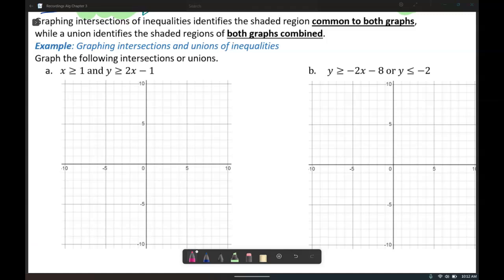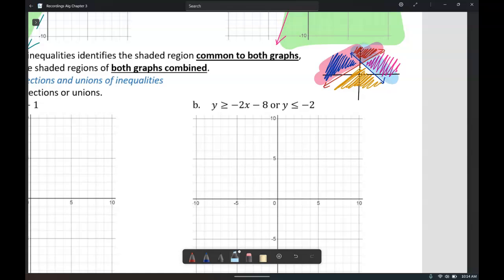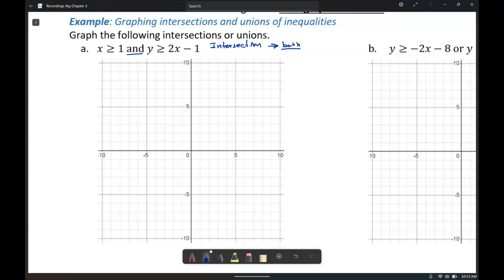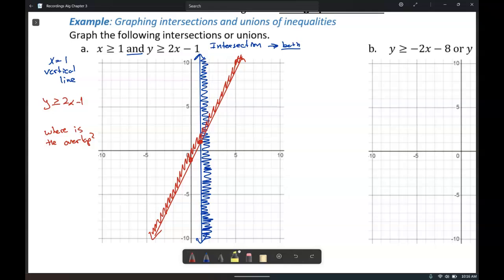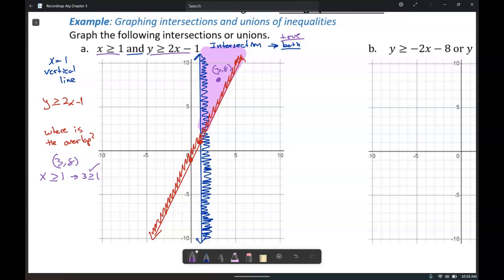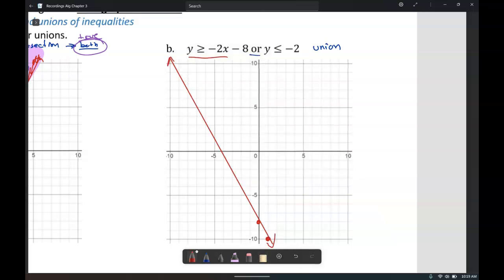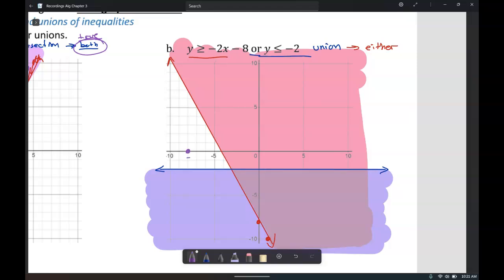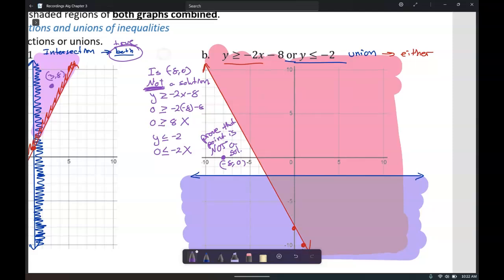Alg II - 3.7 Part 2 - Graphing Intersections and Unions of Inequalitites